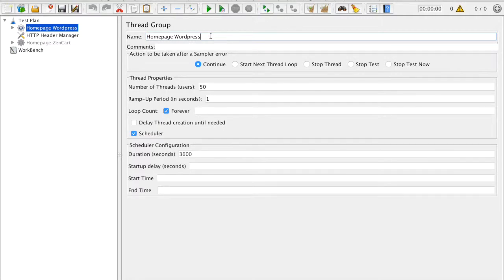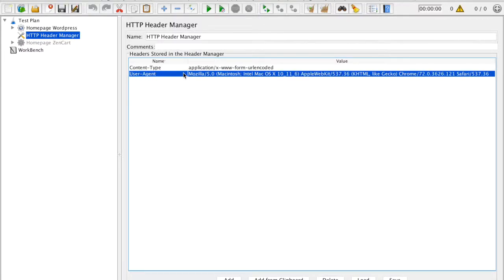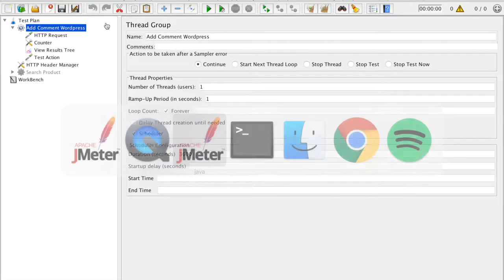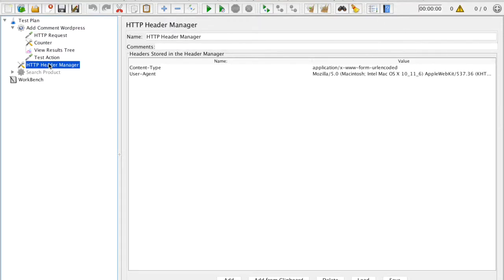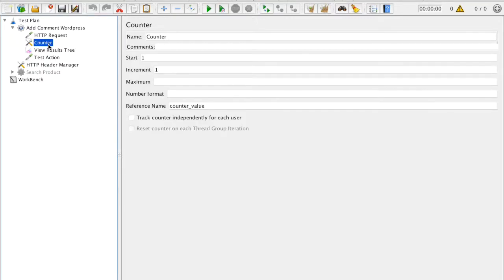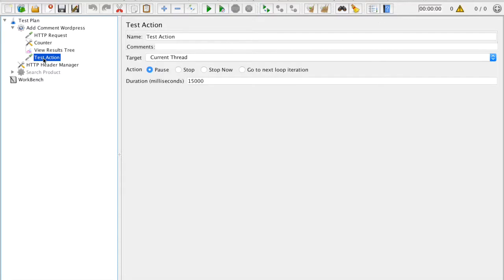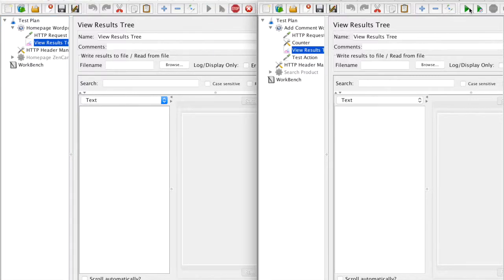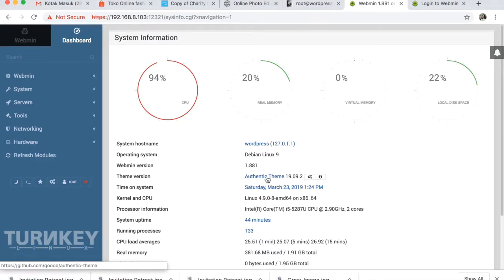LOAD TESTING IN WORDPRESS TURNKEY LINUX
This a step by step load testing guide for the Wordpress Turnkey Linux using Jmeter.